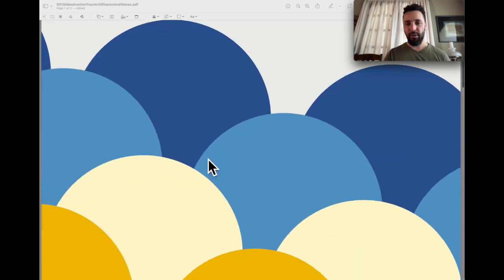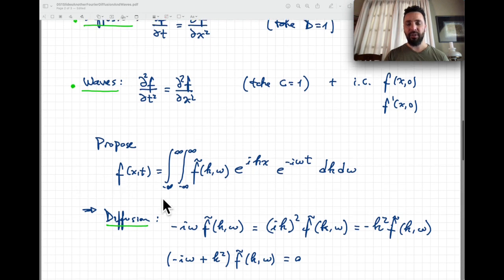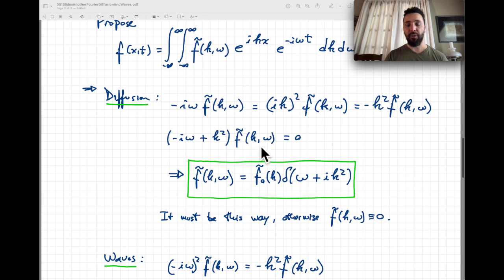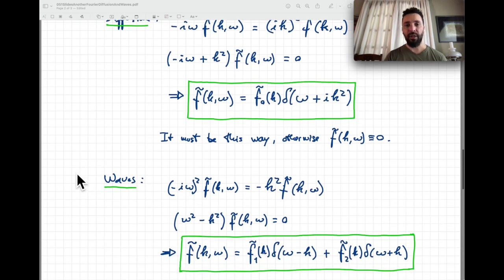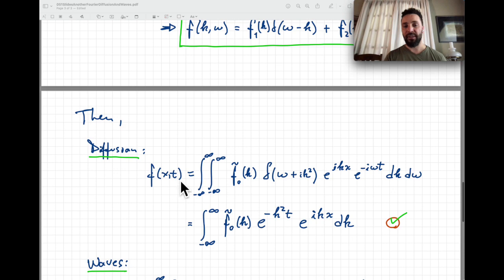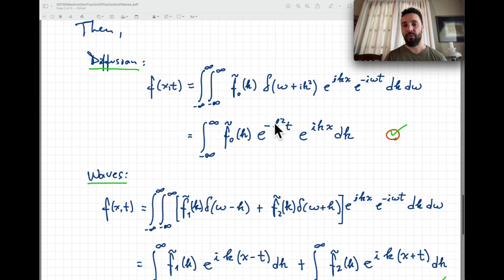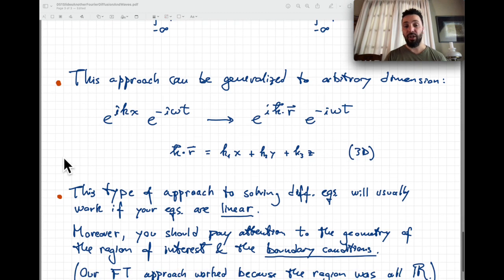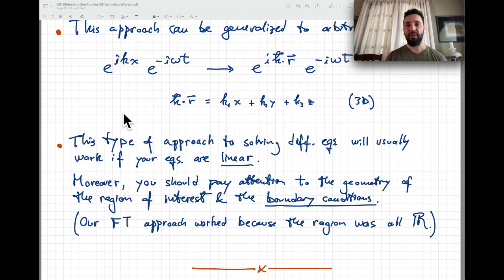Another Fourier way to diffusion and waves.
I show how to generalize our Fourier approach from space to spacetime, to solve the diffusion and wave equations and obtain the same general expressions for the solution as in previous videos, but in a more unified fashion.